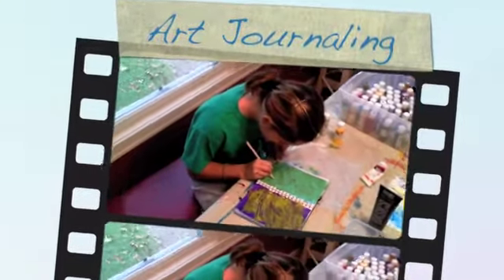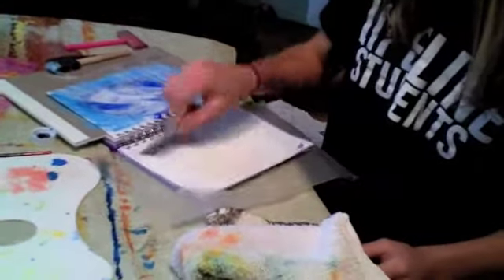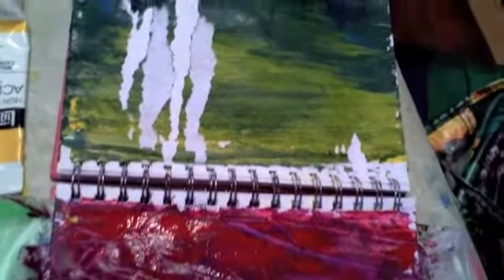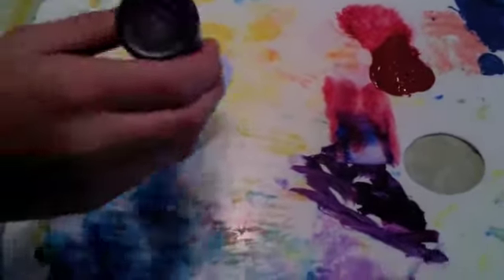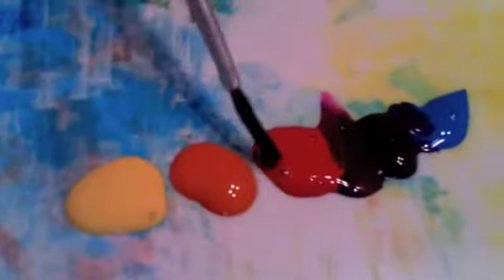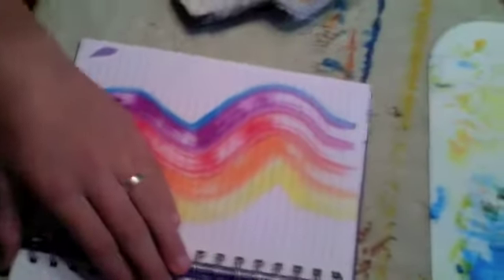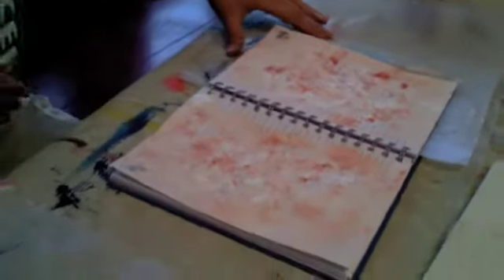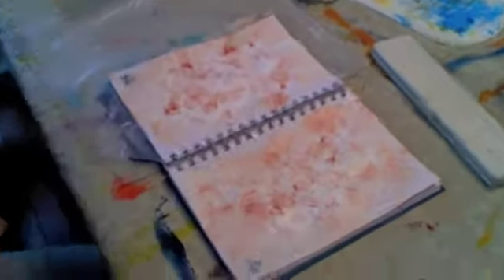Creating Art Jounals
How to paint the background in your art journals. A great activity to do with your kids.